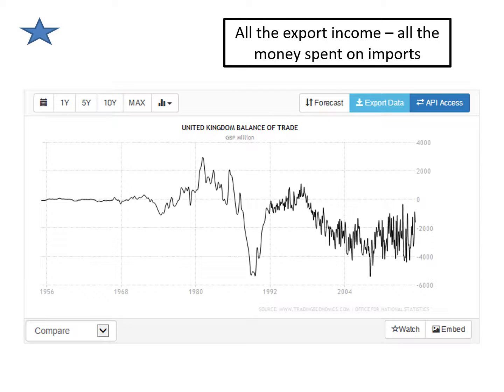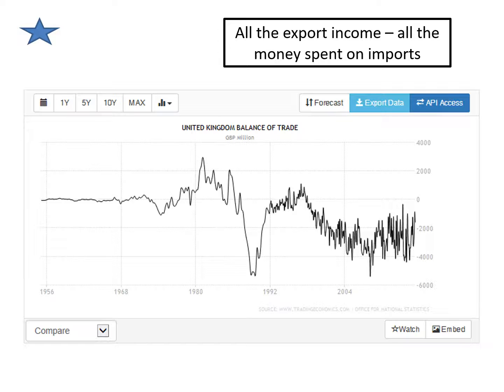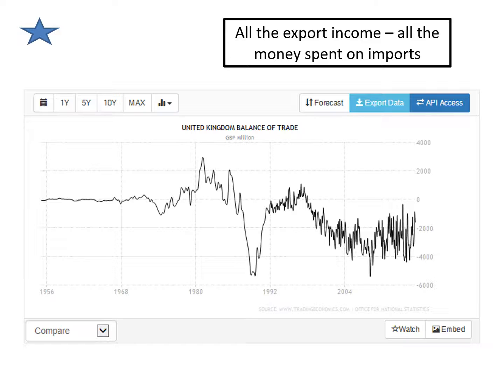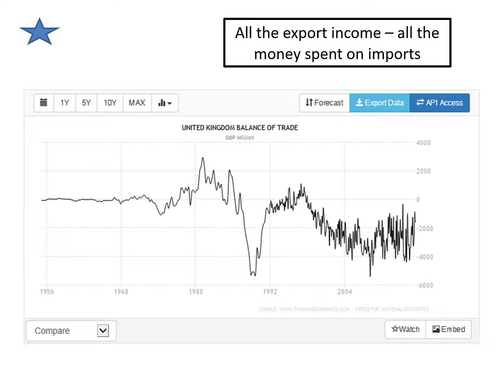balance of trade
UK balance of trade